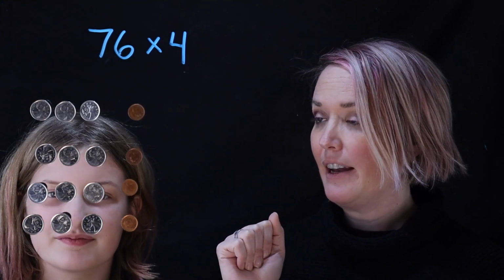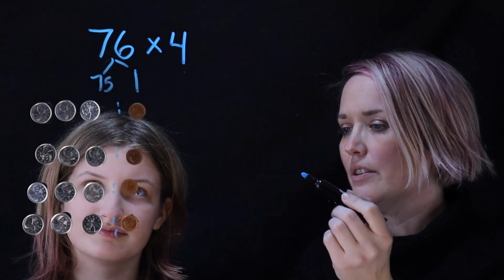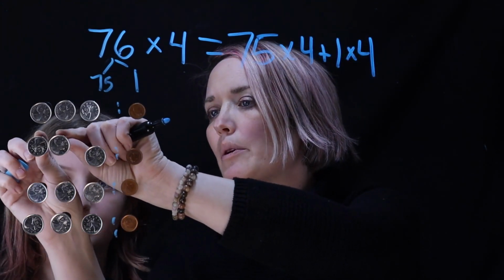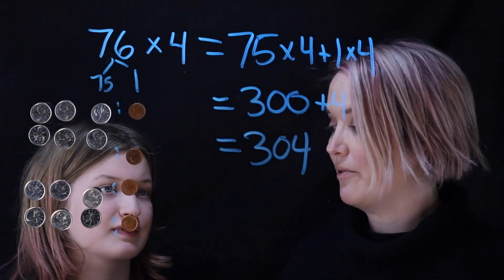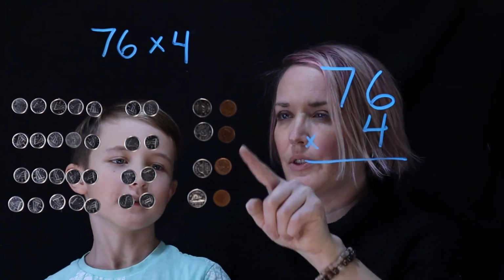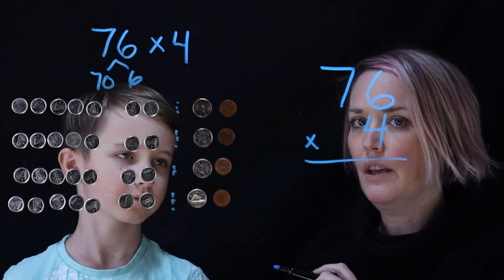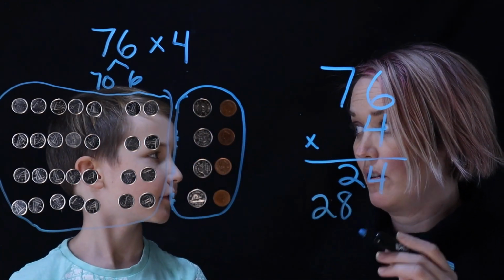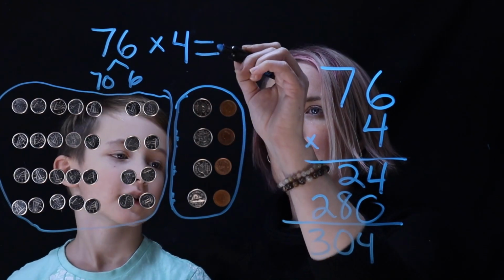Mental Math: 76x4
This video will help students develop an understanding of multiplication while building their mental math skills.

Both of these strategies are illustrated using money!
0:00 - Strategy 1: Thinking about four groups of 75 + 1
2:05 - Strategy 2: Splitting 76x4 into 70x4 + 6x4